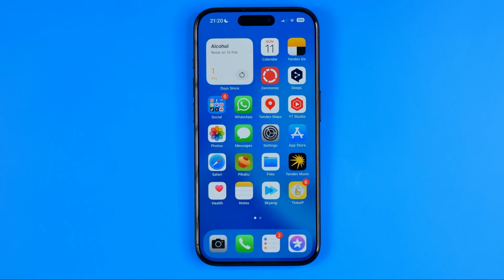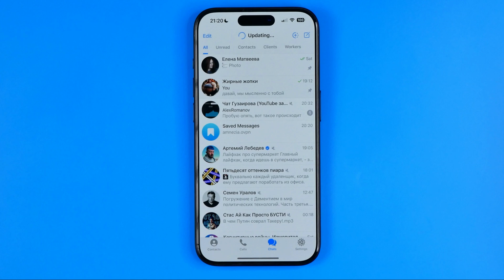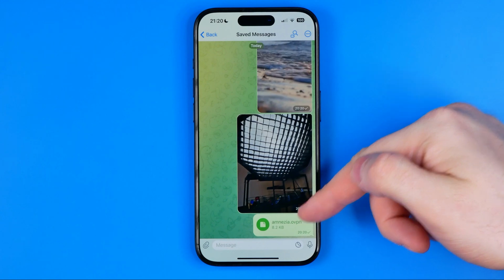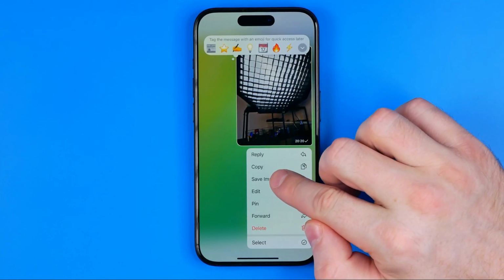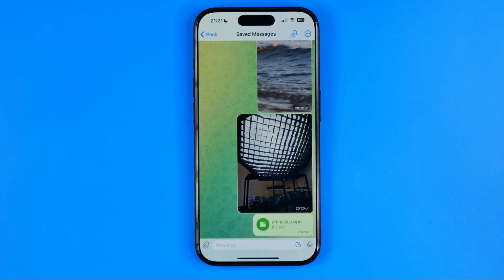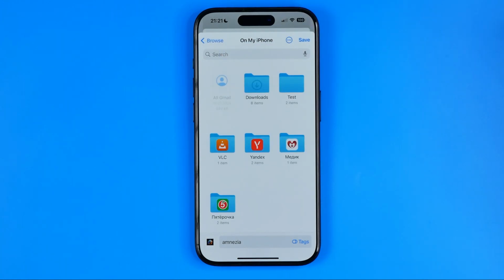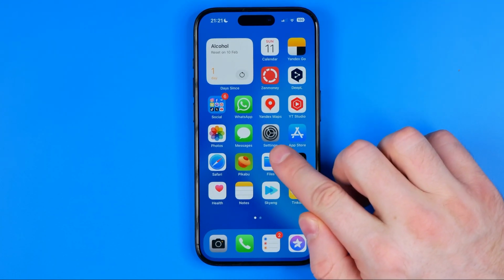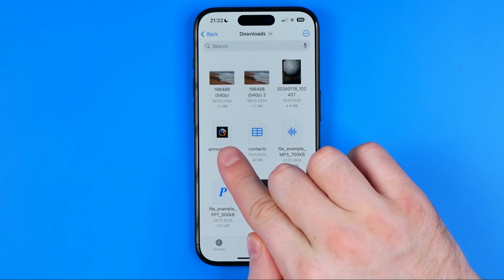How to Download Files From Telegram & How to Find Downloaded Files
If you are looking for a video about how to download files from telegram, here it is!